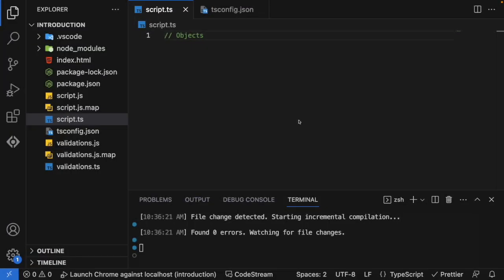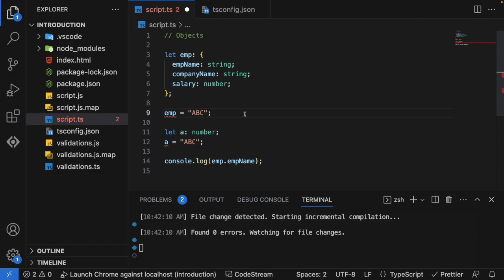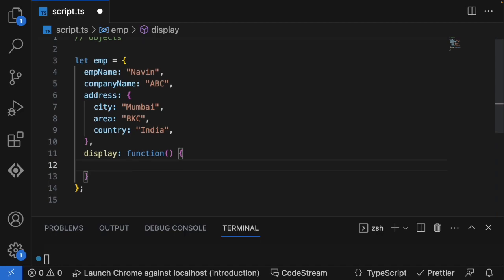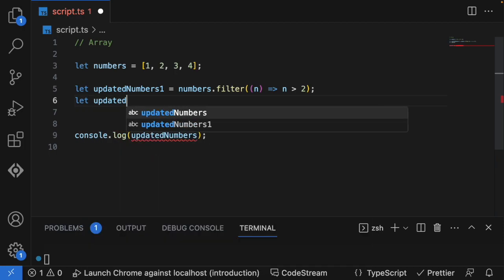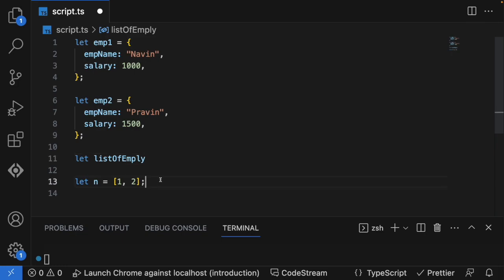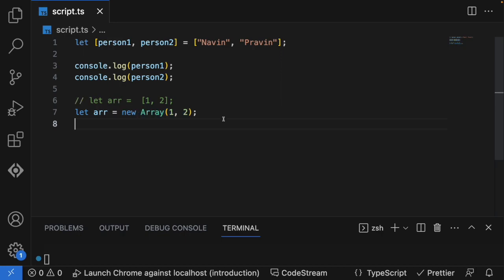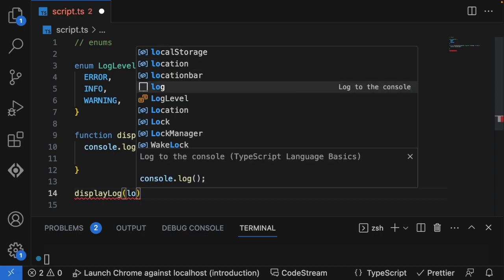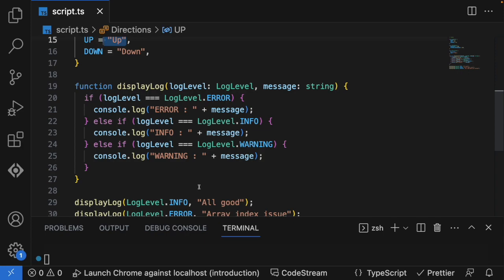Typescript - Objects, Arrays, Union and Enums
In this video tutorial, we will see Objects, Arrays, Union, and Enums in detail along with different examples.